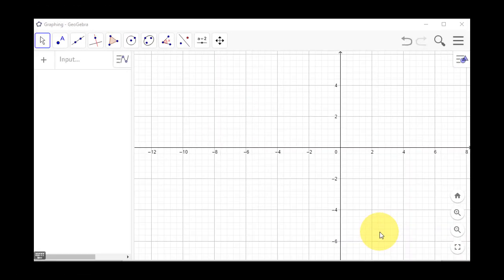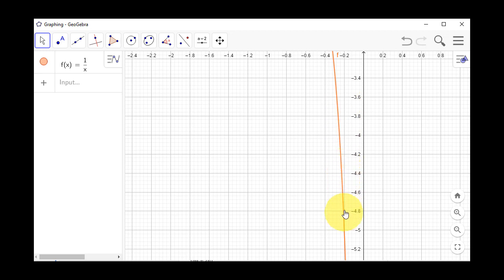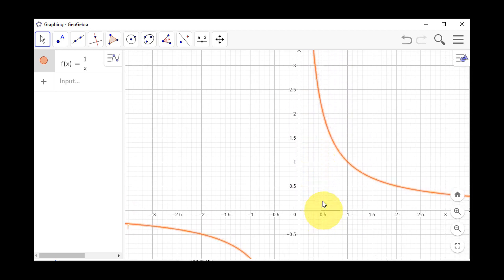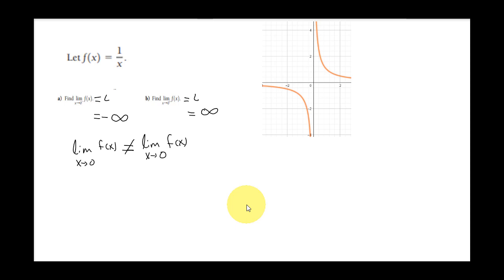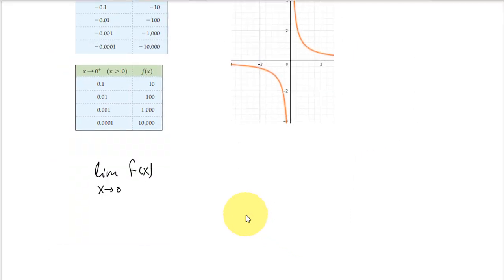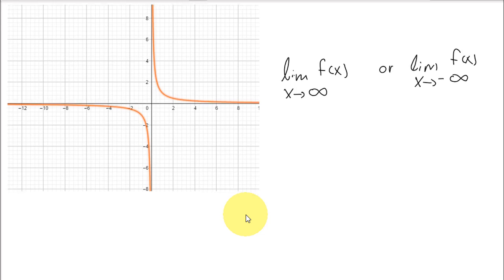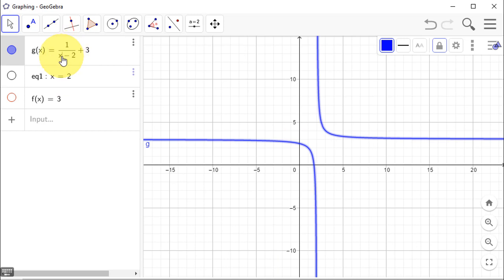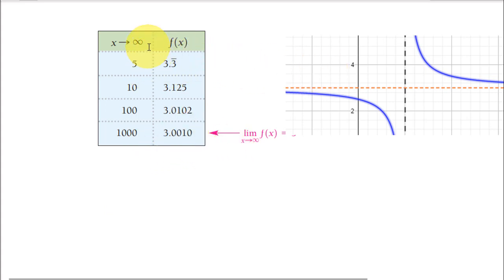Limits Involving Infinity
Understanding limits numeracally and graphically